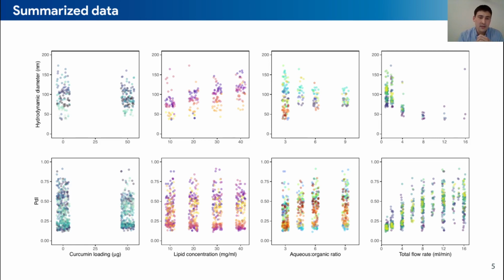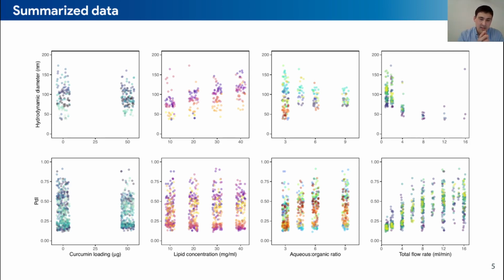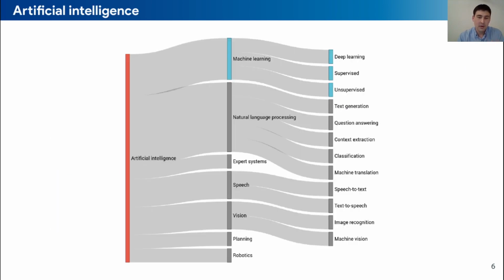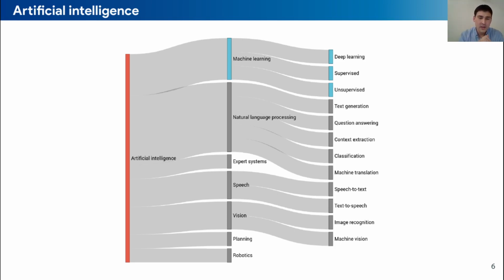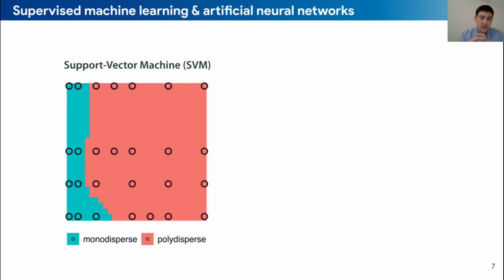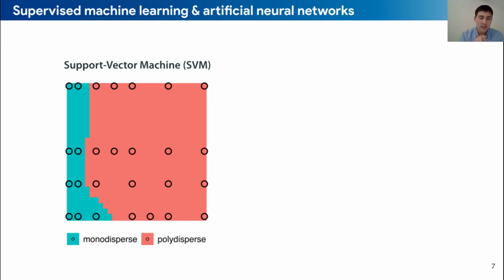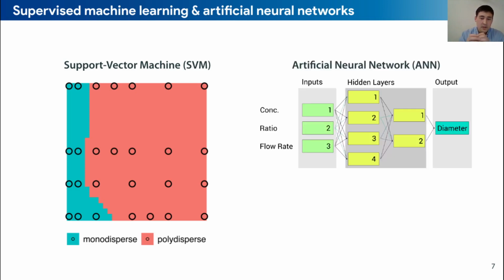Thomas Moore - CRS Italia CRS2022 3-minute Video Competition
3 min Video Competition - Travel Grant for CRS 2022 Annual Meeting

Thomas Moore, Istituto Italiano di Tecnologia

Artificial neural network and supervised machine learning tools to predict microfluidic liposome formulations